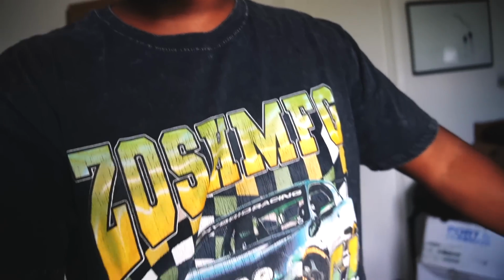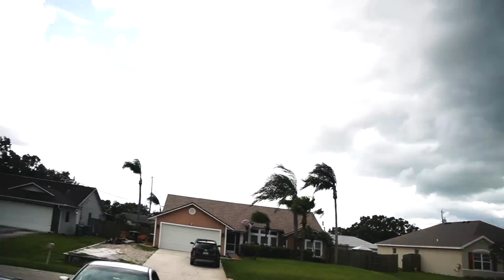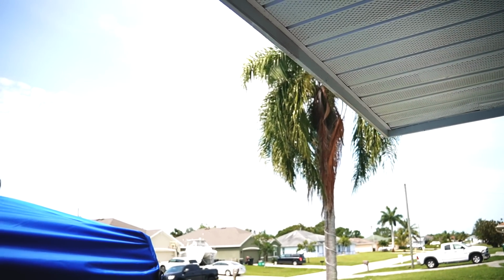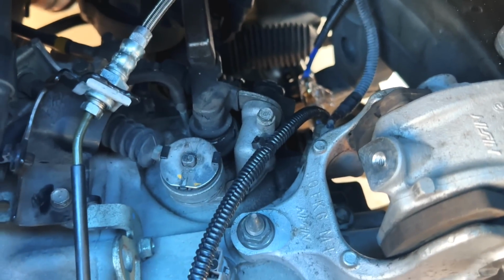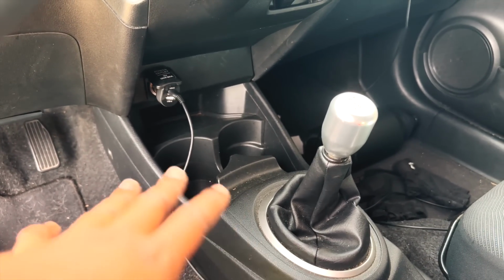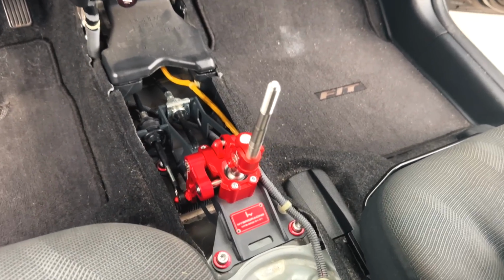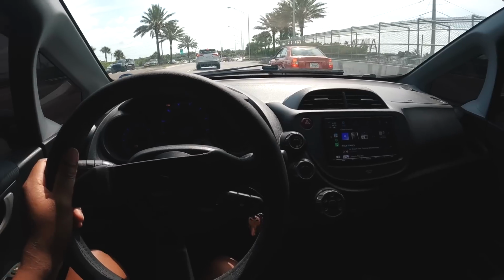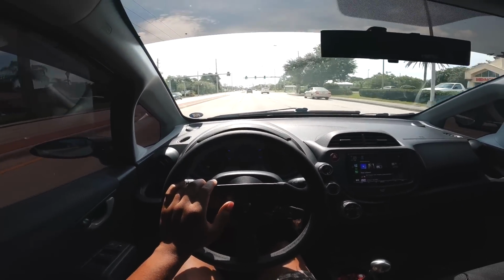Hybrid Racing Shifter, Cable Bushings, CDV Delete Kit *INSTALL* - Honda Fit Build Series (Ep.10)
In episode 10 of the 2011 Honda Fit (GE8) build series I install a @hybridracing performance short shifter, their shifter cable bushings & detent spring! I also install @Sebs.garage_'s CDV delete kit!! then I take you on a POV drive and go over what all I installed and how I feel about it!